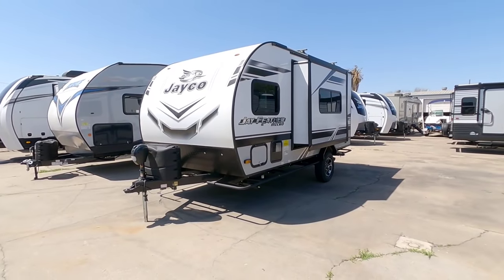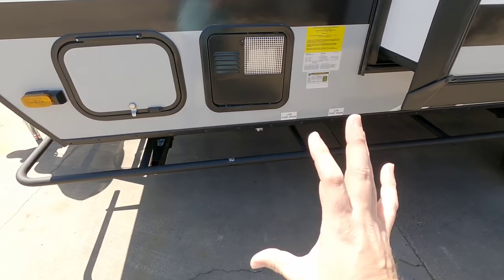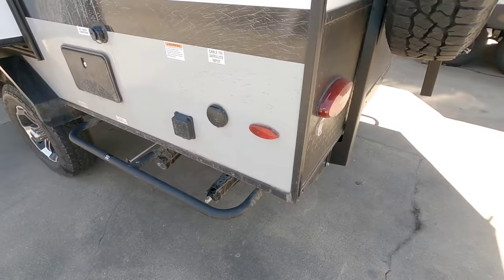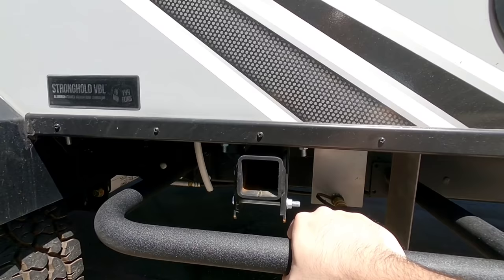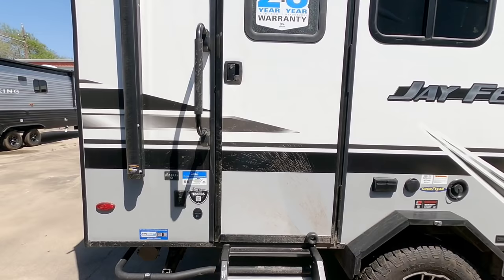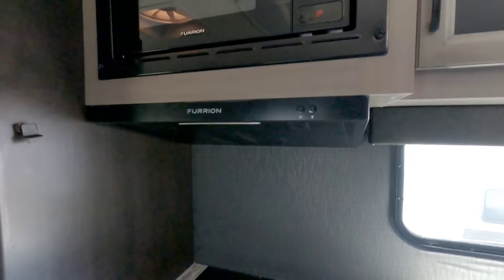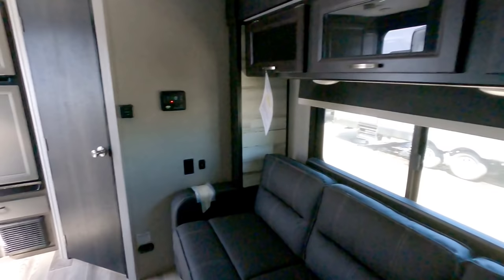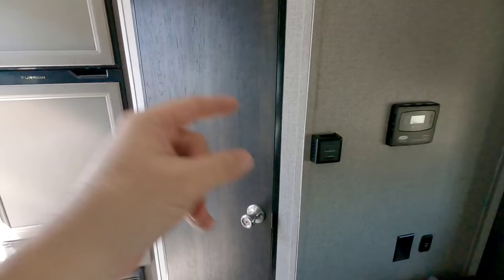OFFROAD Small RV for large SUVs and 1/2 ton Pickups! Jayco Jay Feather Micro 166FBS